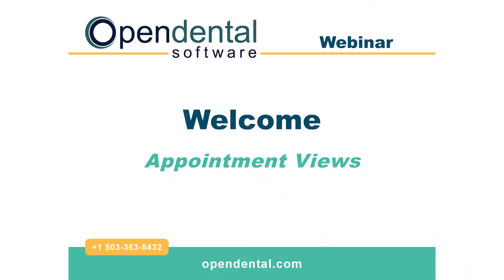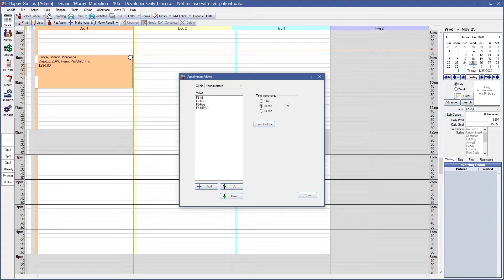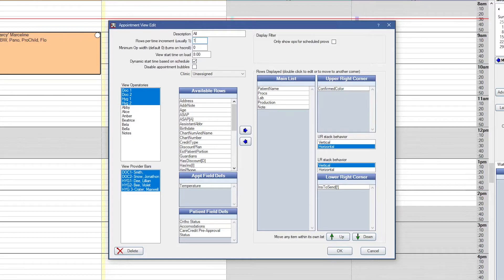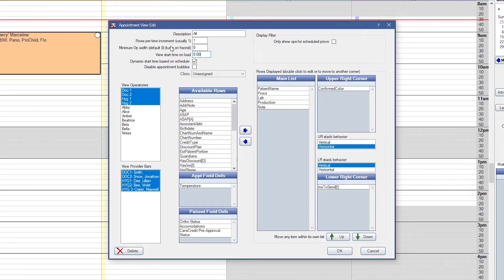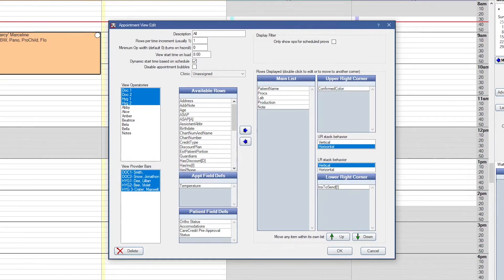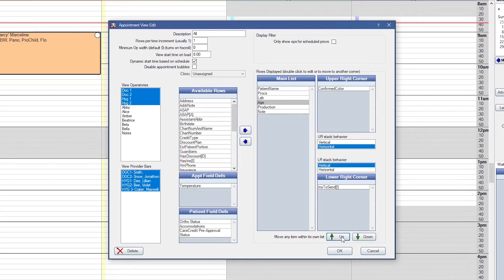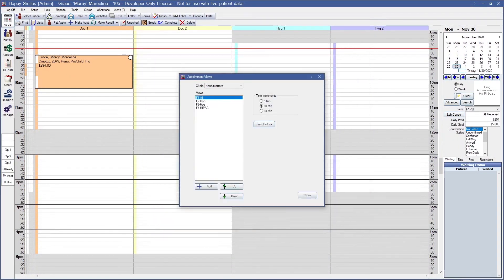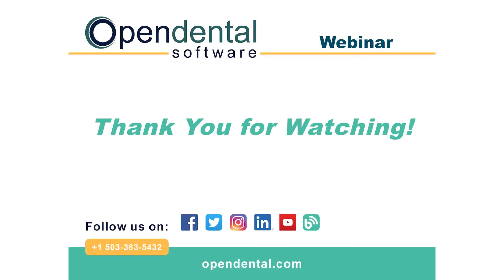Open Dental Webinar- Appointment Views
Learn the different uses for Appointment Views, how to create and customize Appointment Views, and how to change your Appointment View as needed.

00:00 - Intro
00:15 - The different uses for appointment views
00:35 - How to create and customize appointment views
05:34 - How to change your appointment view as needed